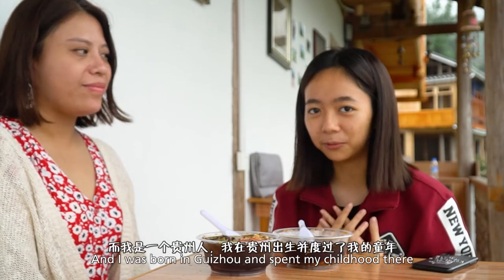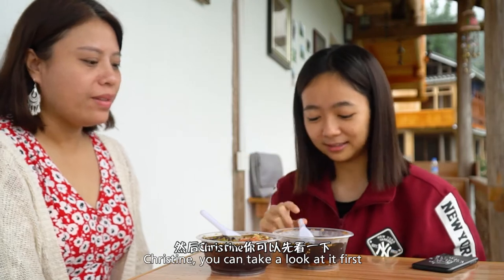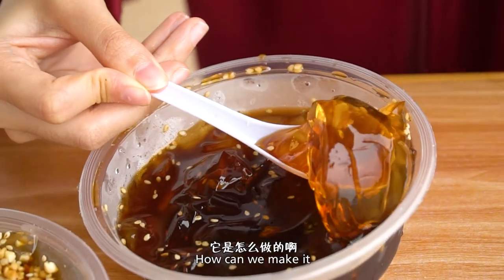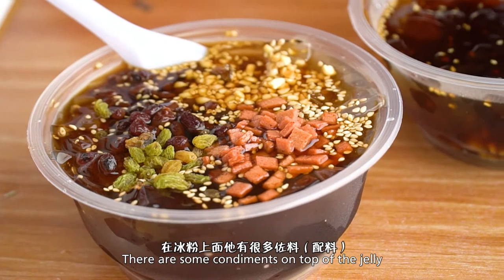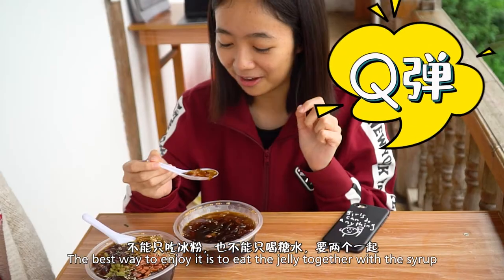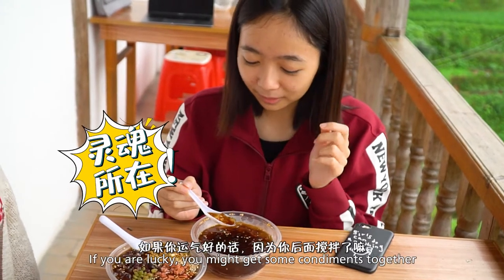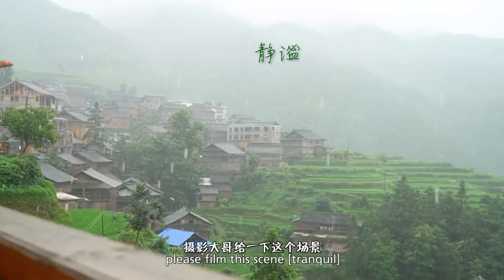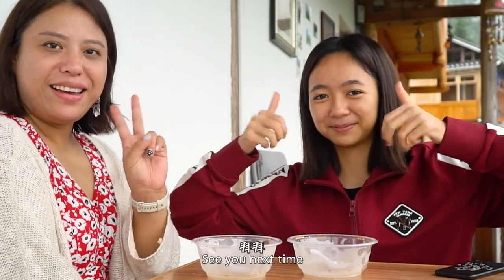The Spirit Of Food: Bingfen(Ice Jelly) (with English subtitles)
味蕾的灵魂：冰粉篇